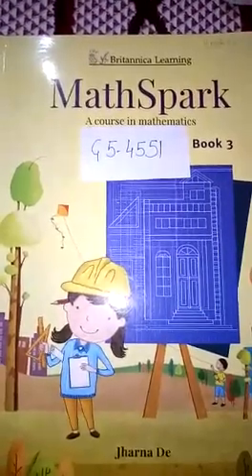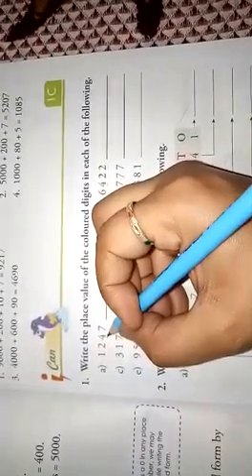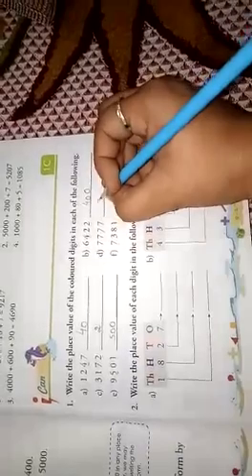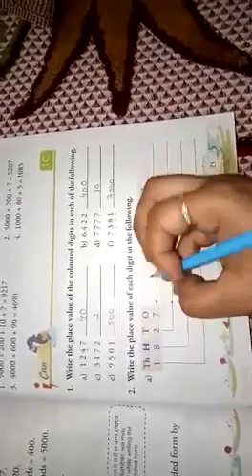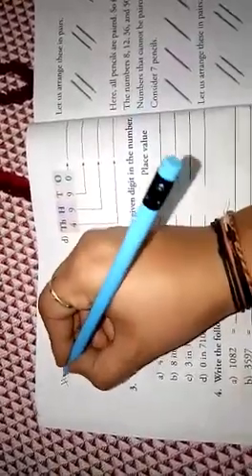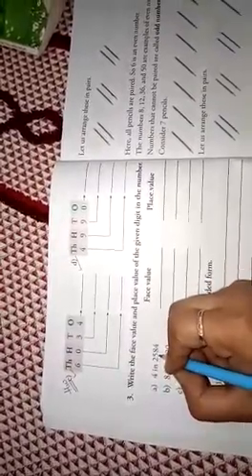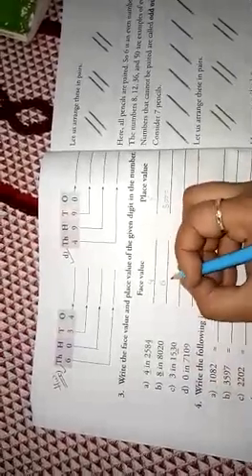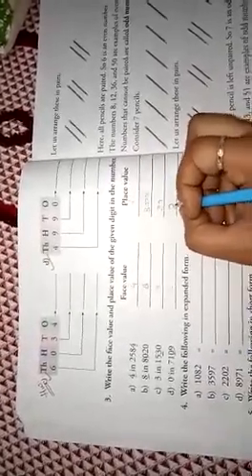Class - 3 thsC - 1 place value and face value exercise By garima